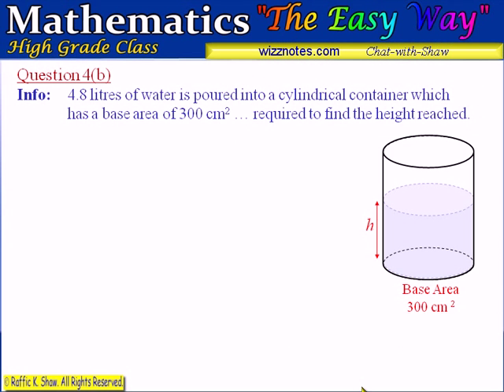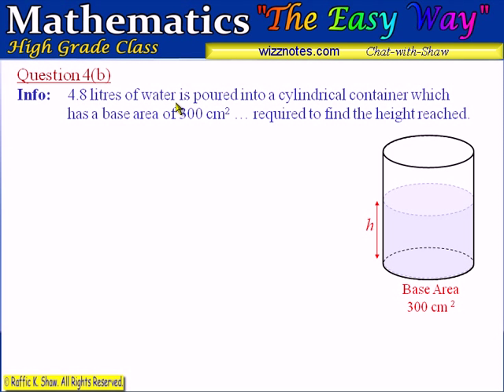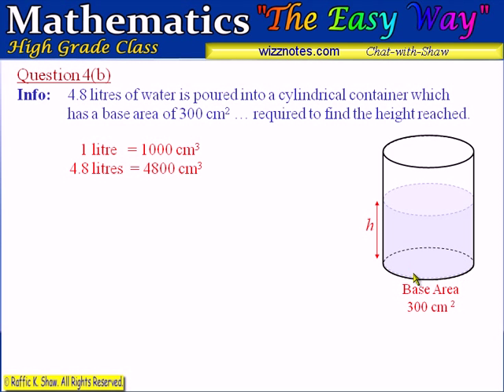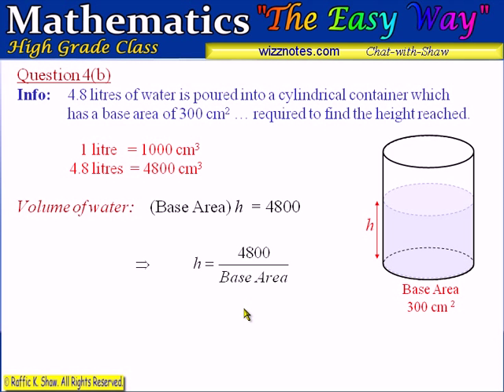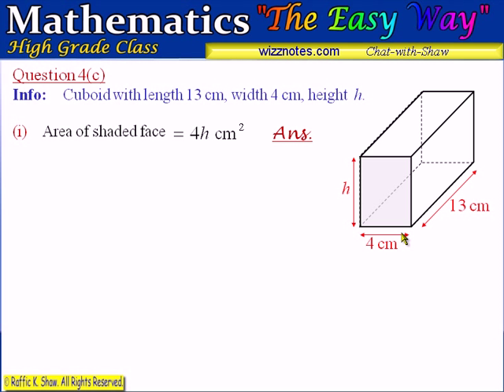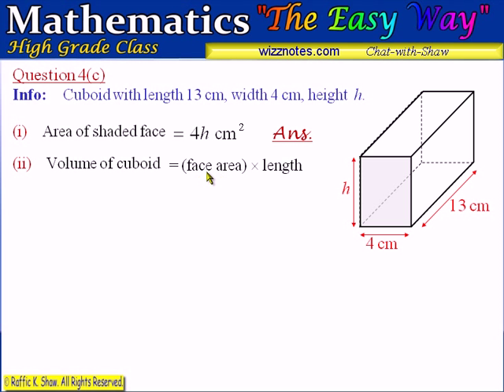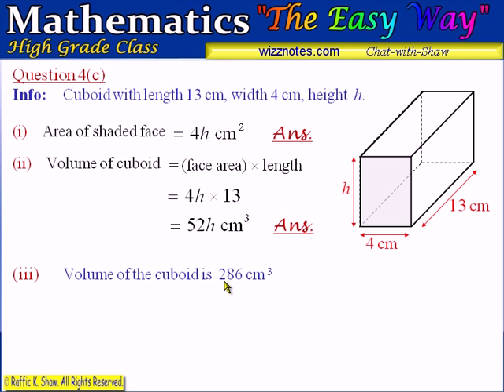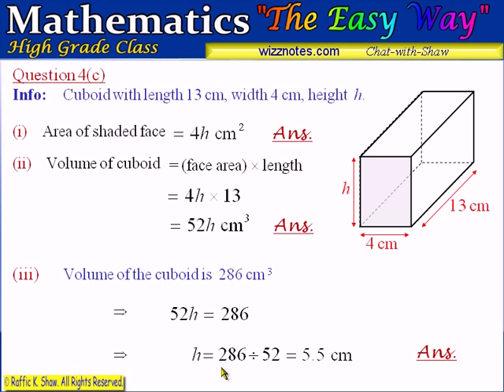Wizznotes.com 'Chat With Shaw' Question 4 - CXC CSEC Maths January 2012 Solution.avi